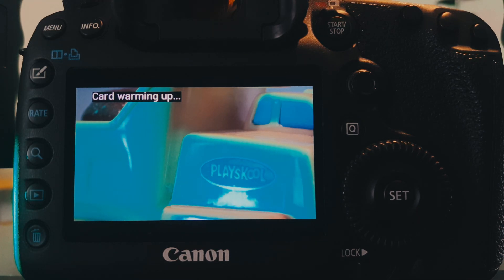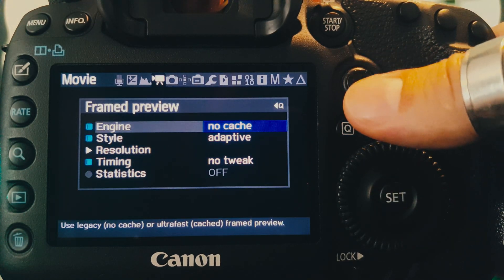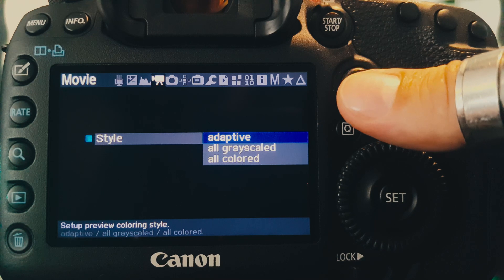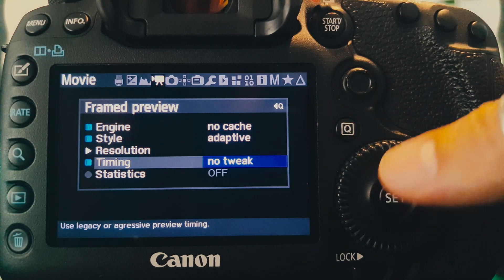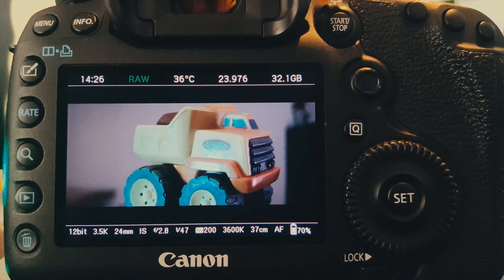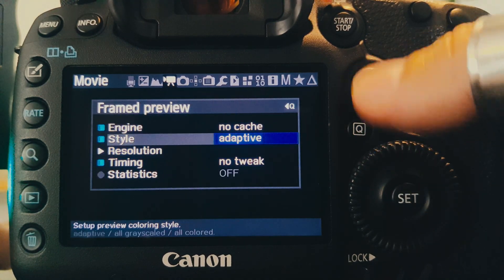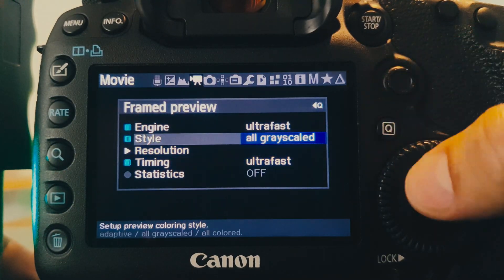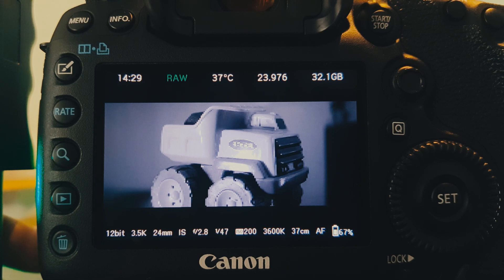Magic Lantern - Ultrafast framed preview feature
Presentation of the experimental ultrafast framed preview feature for Magic Lantern on a Canon 5D Mark III.